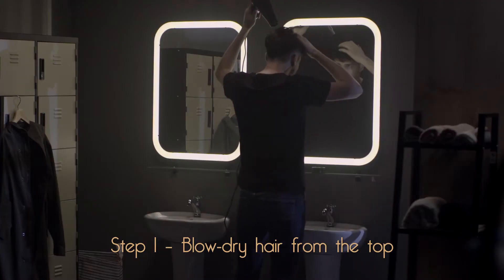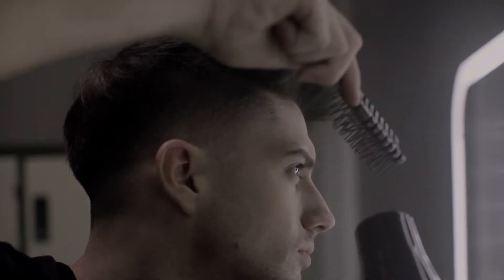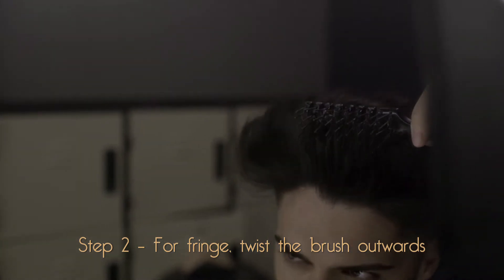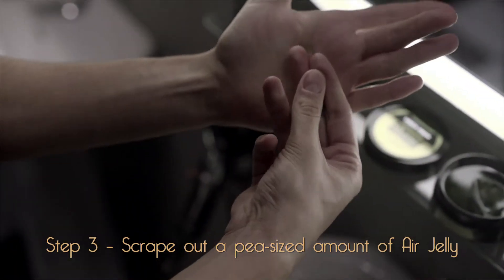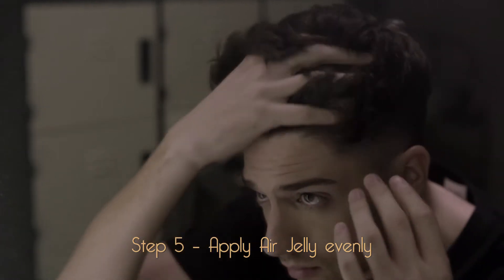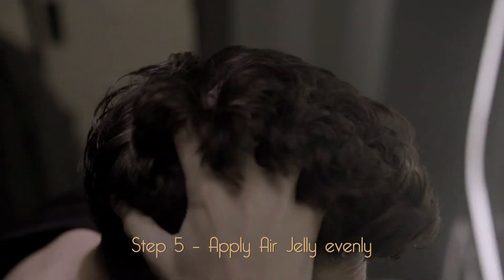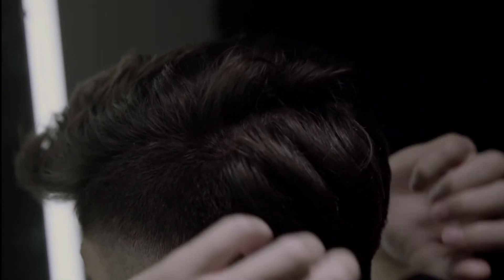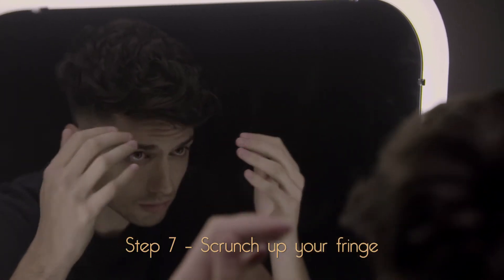Ubermen - I Own My Style (Air Jelly)